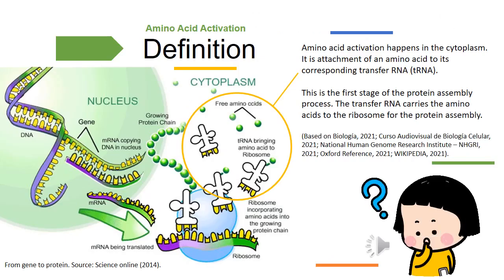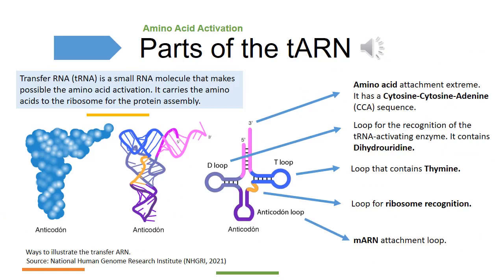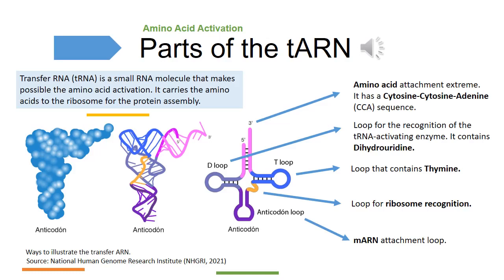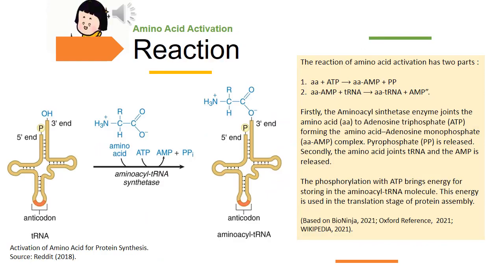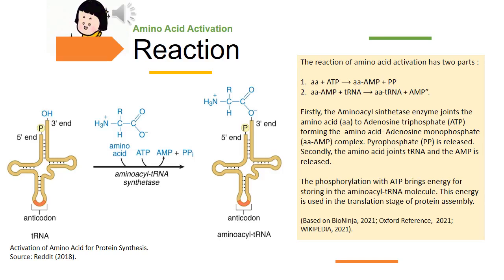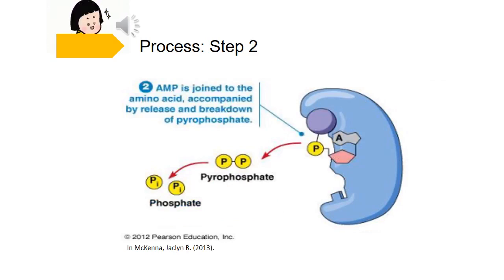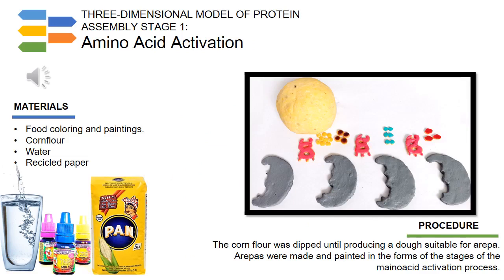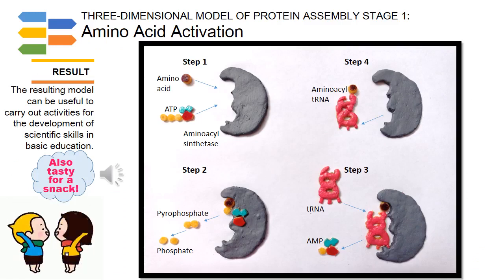Amino acid activation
Trabajo realizado únicamente con propósitos académicos para cumplir con los requisitos de la Licenciatura en Educación que curso en UNIMINUTO. Este trabajo no se realizó con propósitos comerciales o de lucro.